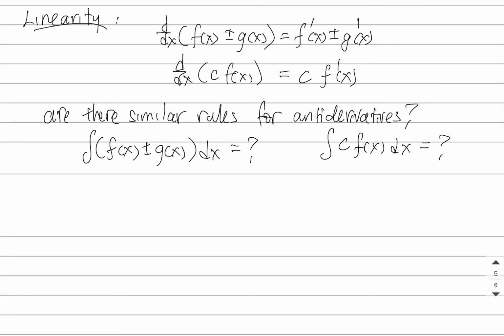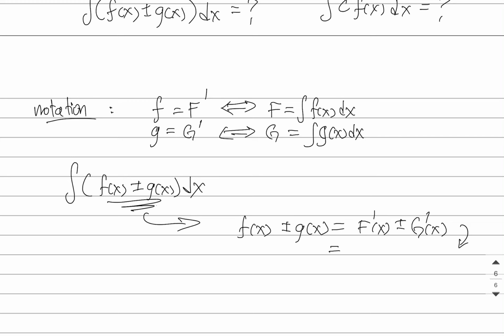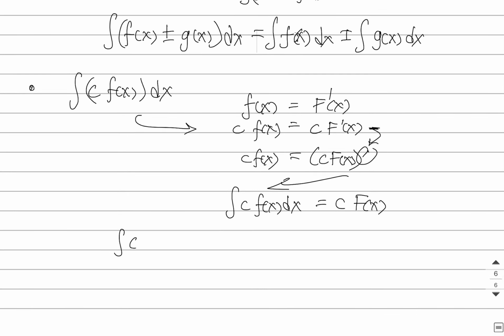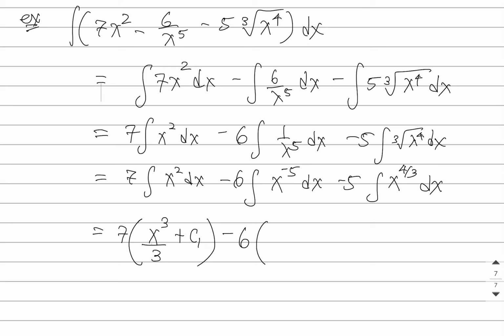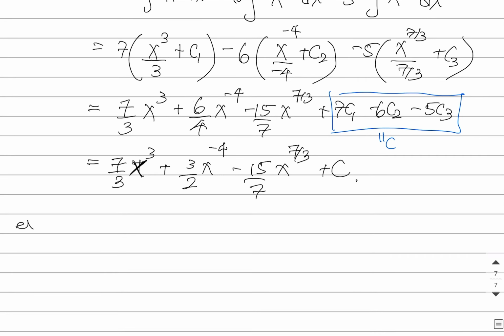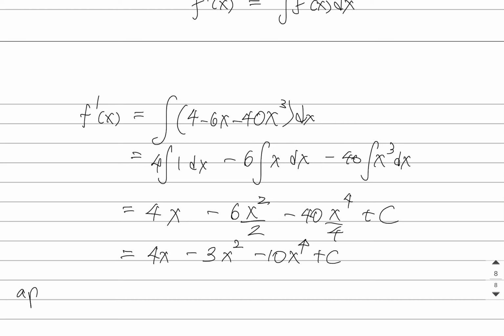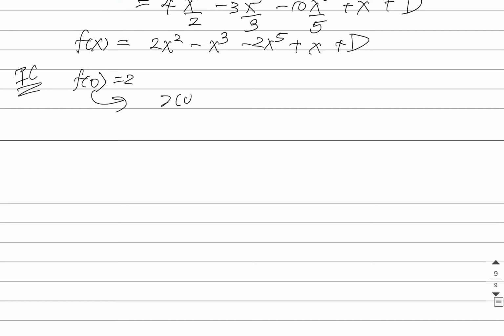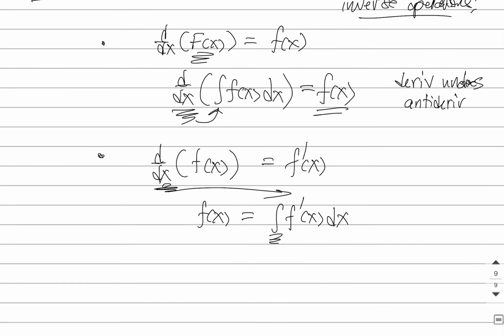MATH 1120-Sec 4.9-Linearity Rules for Antiderivatives (Part 2 of 2)